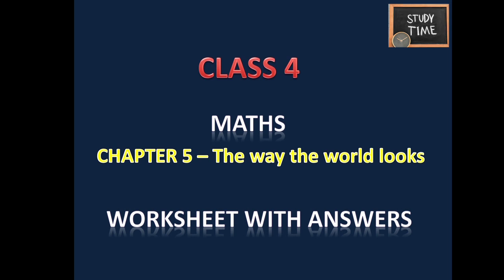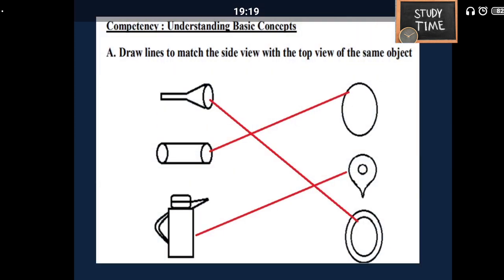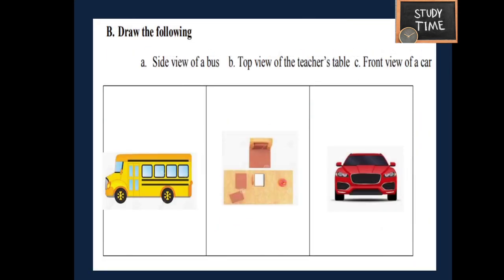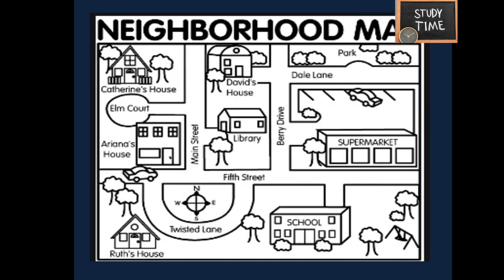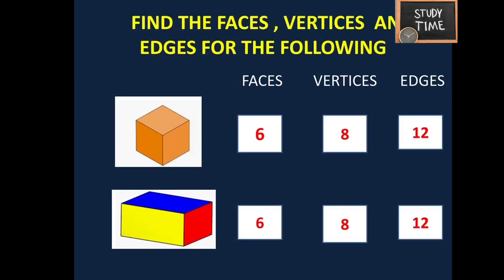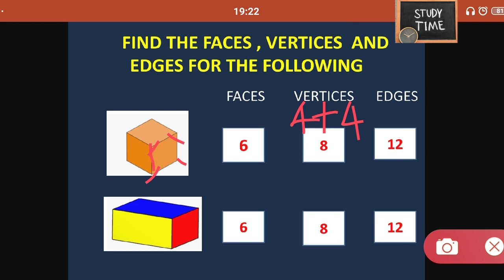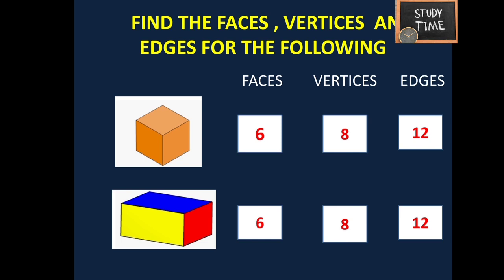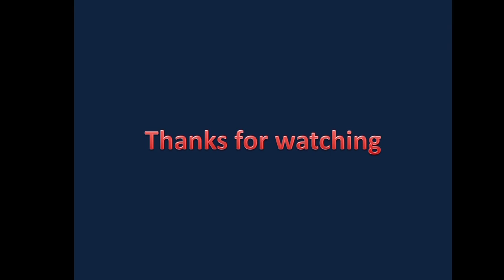studytime Class 4/Maths/Chapter 5/The way the world looks/worksheet with solutions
Class 4 Maths chapter 5 The way the world looks worksheet with solutions

class4 maths worksheet
class 4 maths the way the world looks test
class 4 maths chapter 5 worksheet